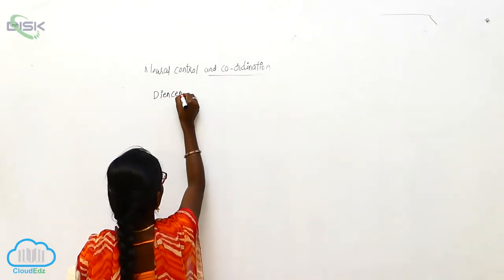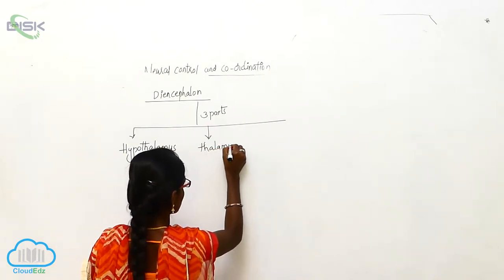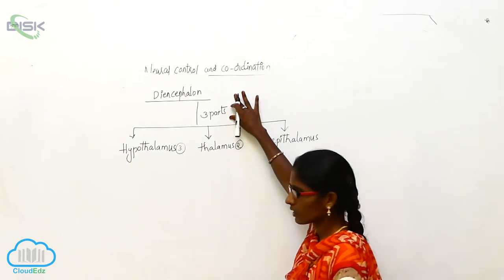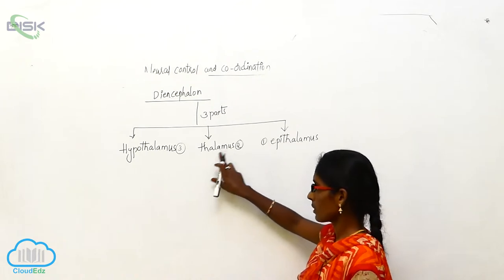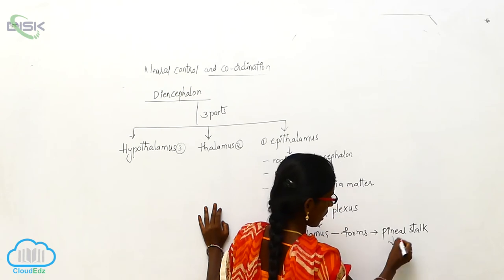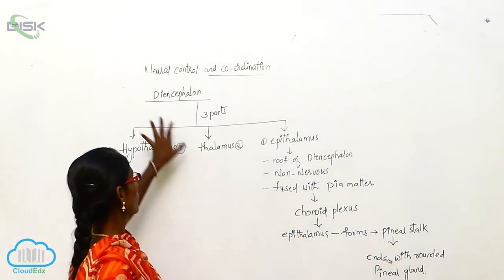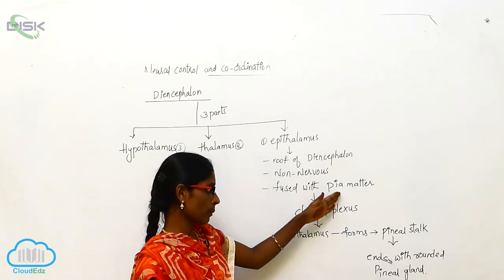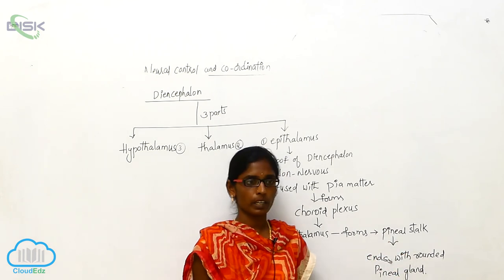Nervous System and Sense Organs || Neural control and Co-ordination 3 || Disk Telangana